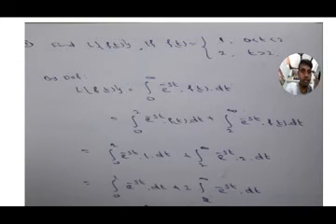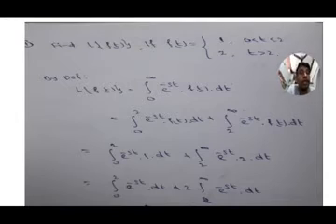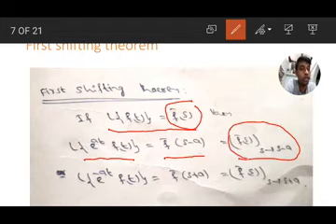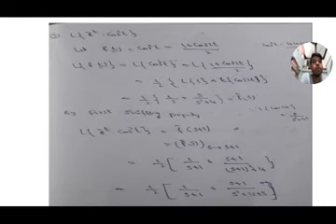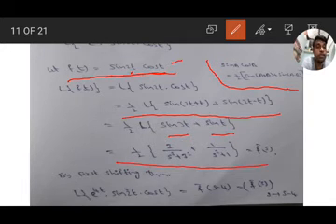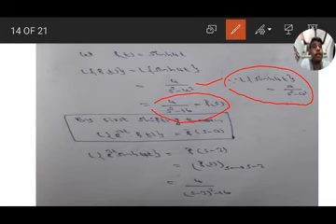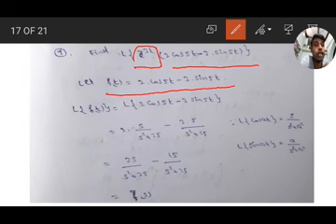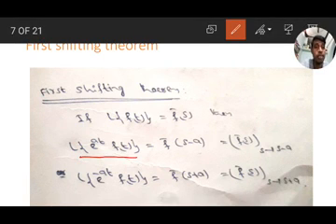Laplace Transforms -- first shifting theorem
First shifting theorem